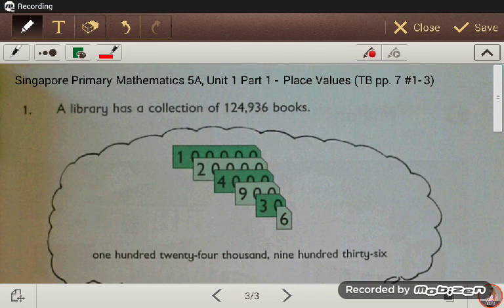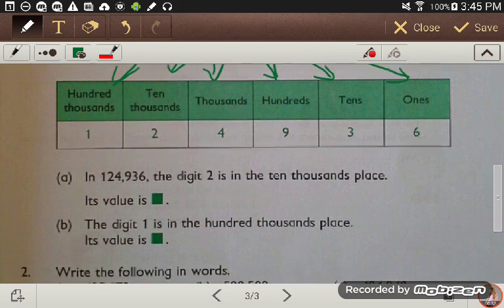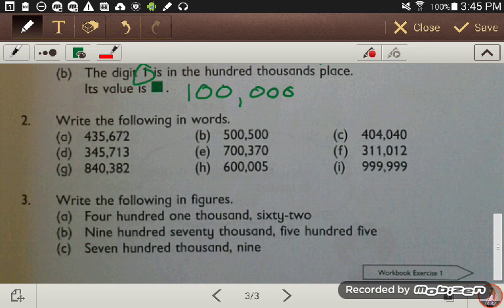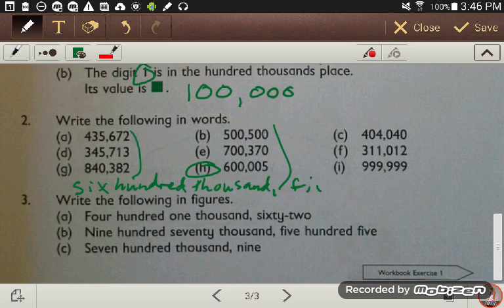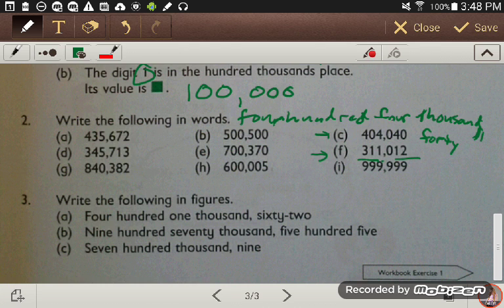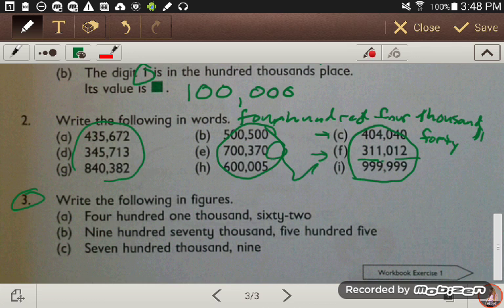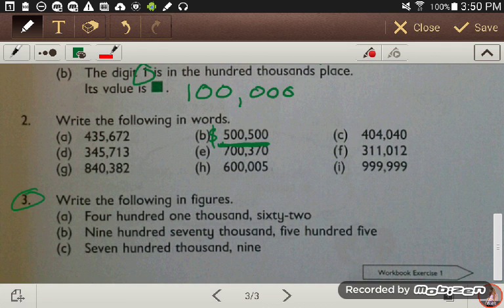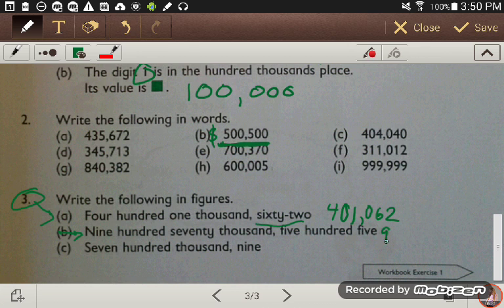Singapore Primary Math 5A Unit 1 Part 1 Place Value TB p 7: 1 3